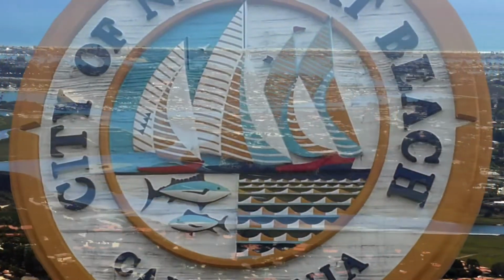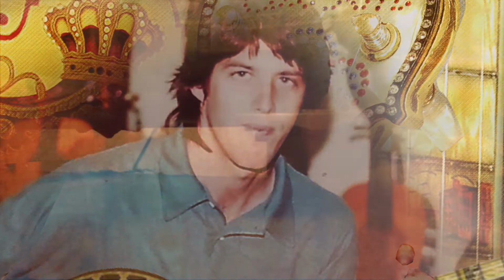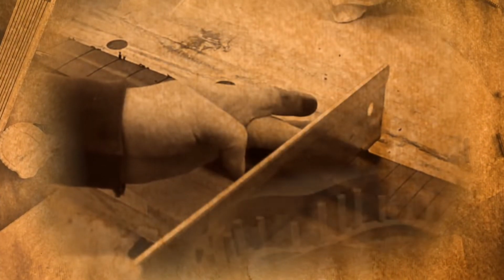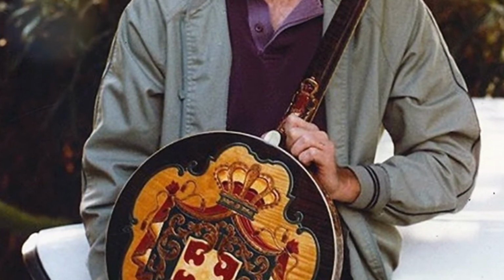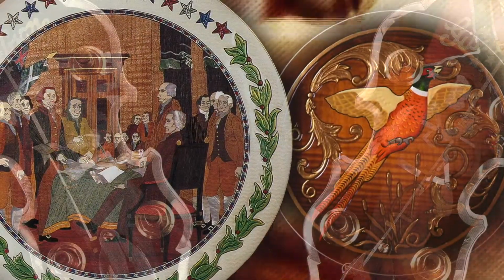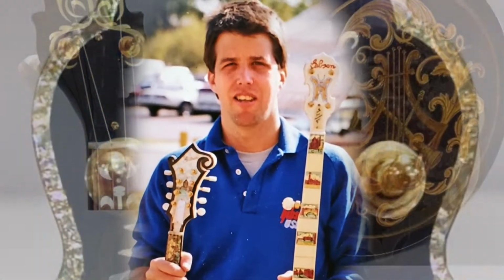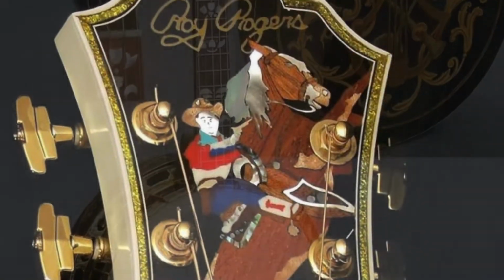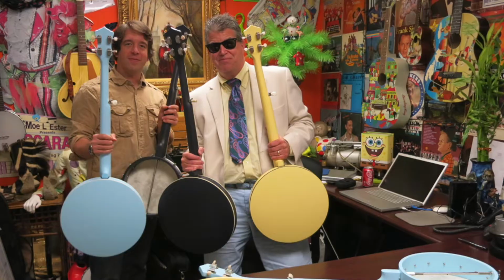Greg Rich ~ 2021 American Banjo Museum Hall Of Fame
Greg Rich Inducted 2021 Design & Manufacture